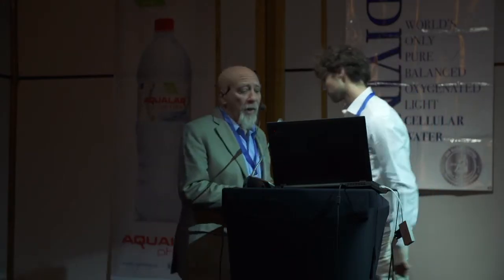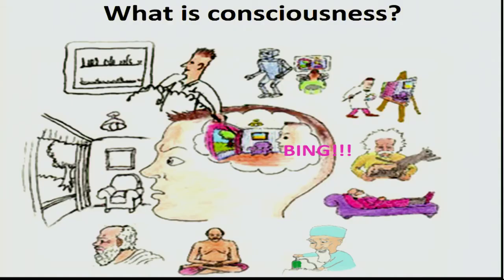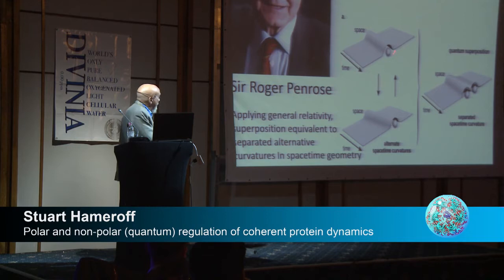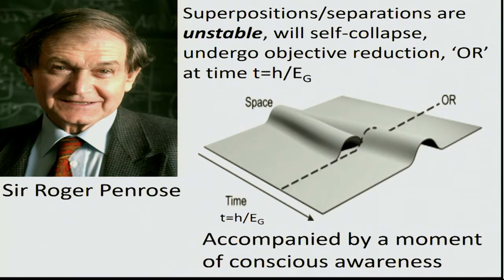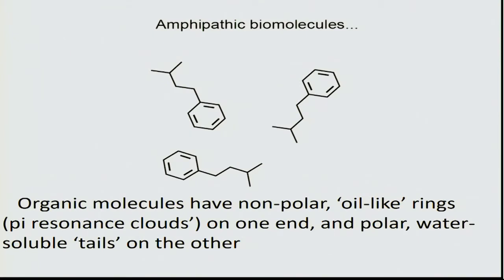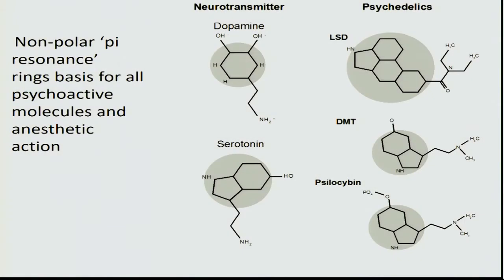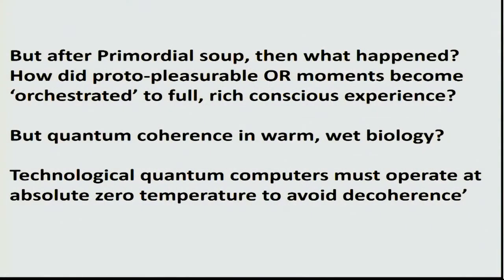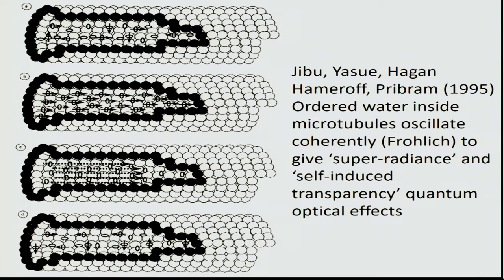Stuart Hameroff - 2016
Polar & Non Polar Regulation of Coherent Protein Dynamics